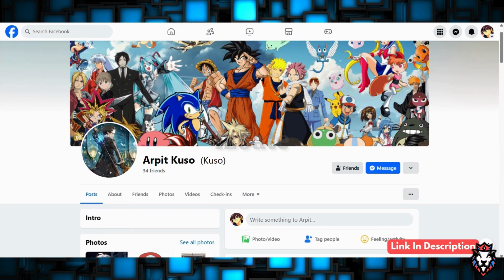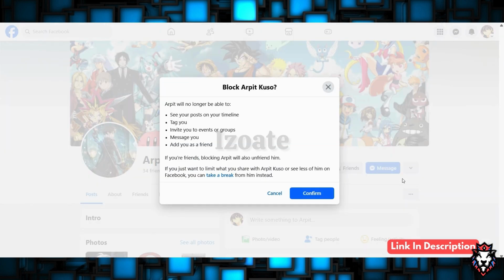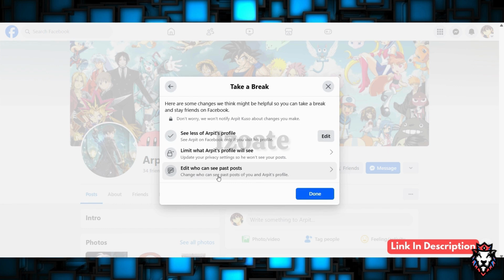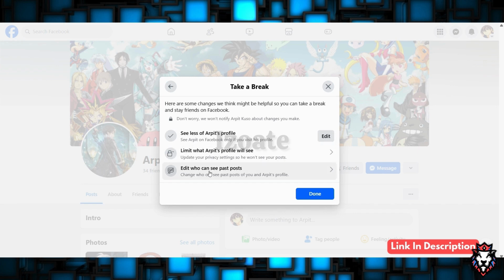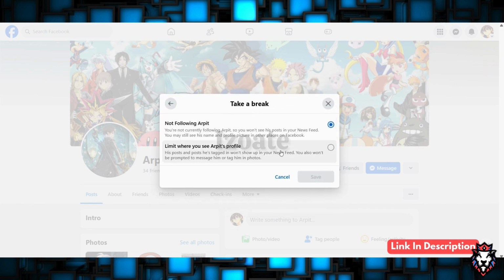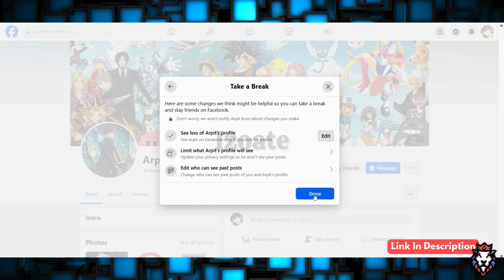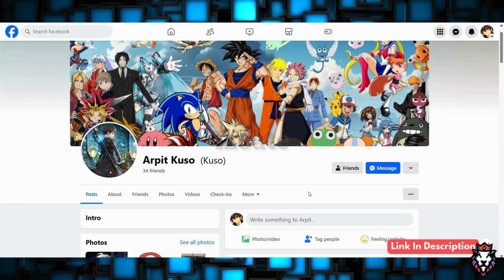How to Snooze a Friend on Facebook in 2025 | Temporarily Hide Posts on iPhone, Android, & Messenger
Want to take a break from someone’s posts without unfriending or unfollowing them? In this step-by-step video, I’ll show you how to snooze someone on Facebook in 2025 using the latest Facebook app interface on iPhone, Android, and Facebook Messenger.

Whether you're trying to snooze a Facebook friend for 30 days, wondering how to snooze someone on Facebook from their profile, or curious about how to unsnooze someone later, this video has everything you need.